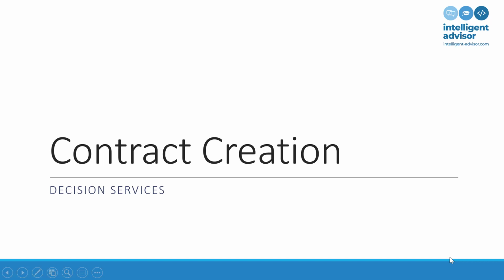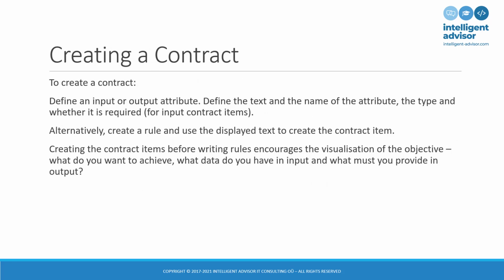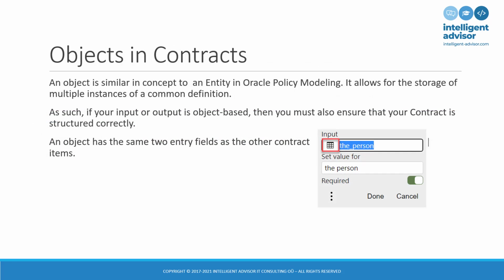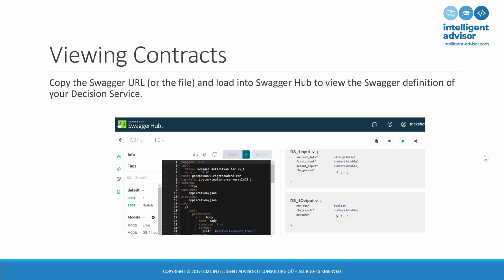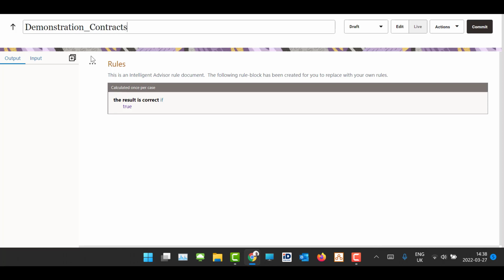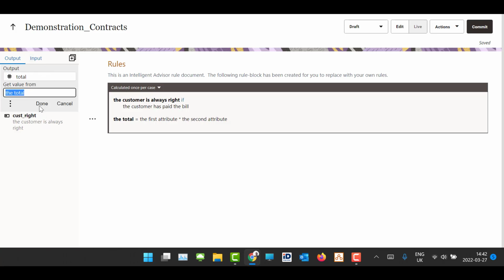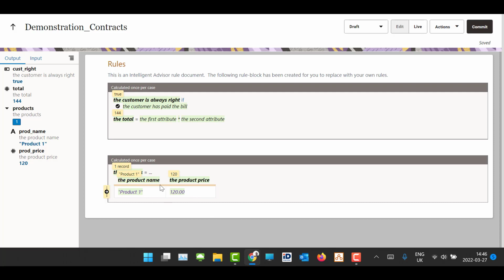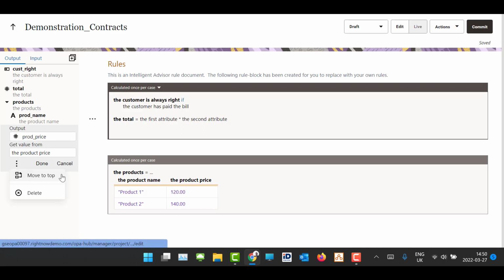3 Introducing Contracts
This third chapter in our online training about Oracle Intelligent Advisor Decision Services looks at the new process of creating a contract.